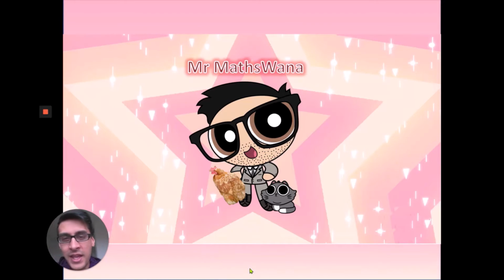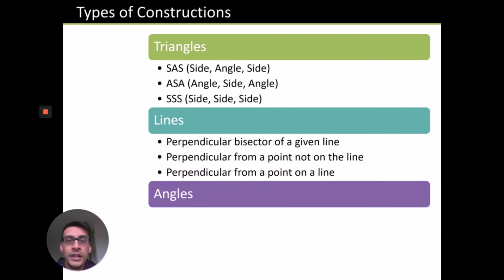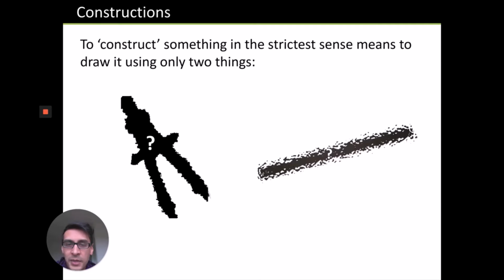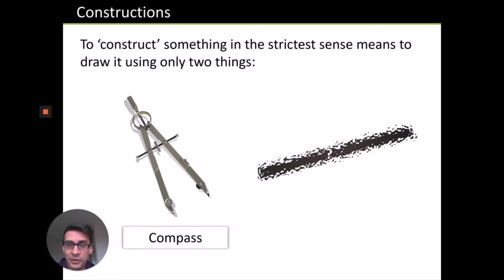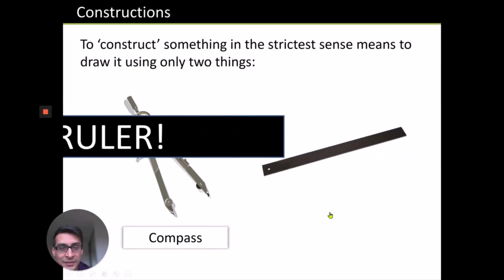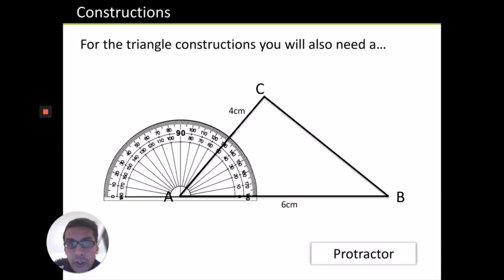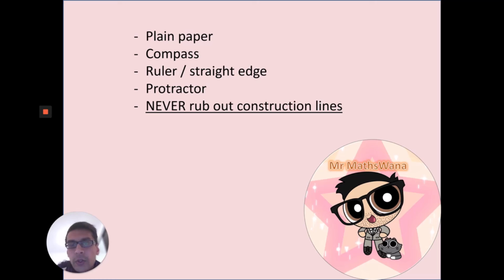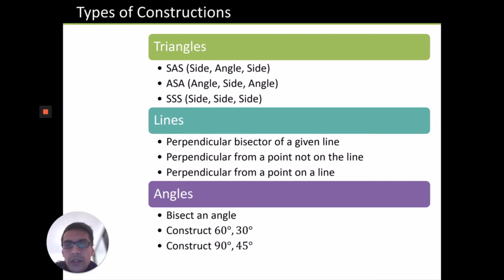Constructions 01 Intro